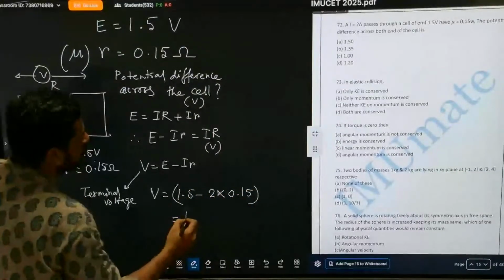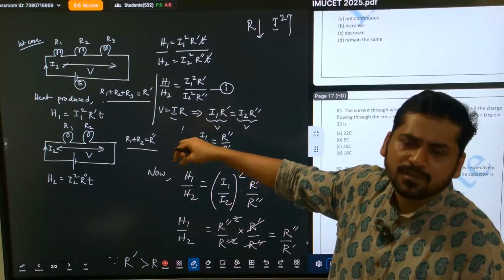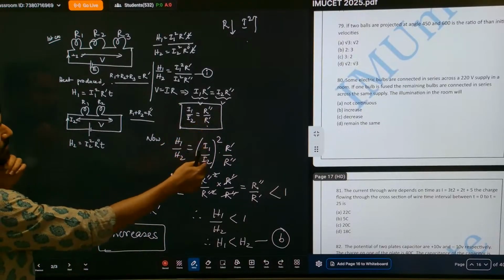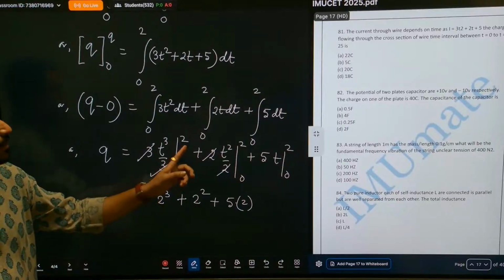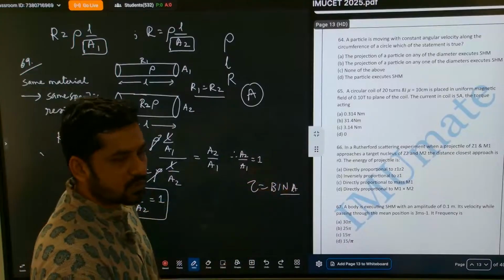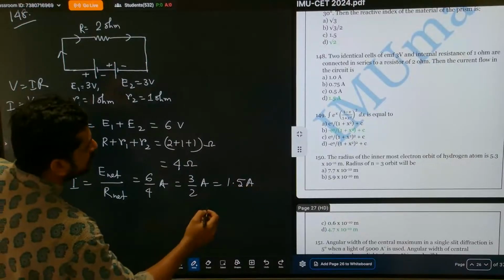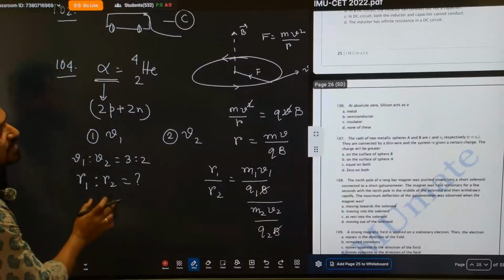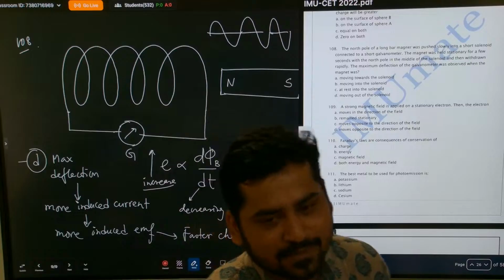💥LIVE IMUCET PYQ Physics Solving By IMUmate Physics Mentor⚡Partha Sir | Merchant Navy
Hello everyone! I'm THIRD OFFICER SHOAIB ALI.

IMUmate is an online coaching platform which provide preparatory courses for IMUCET and Sponsorship un very low cost. watch this full video to know course details.

For Admission purposes and Enquiry,

Regards,
IMUmate ⚡

This channel is primarily an educational channel tasked with the guidance of Aspirants who are looking to enter the field of Merchant Navy. IMUmate is a merchant navy sponsorship interview training cum IMU-CET coaching organization which provides online classes at a really affordable rate.

ignore -

merchant navy banne ke liye kya karna padta hai,
best way to join merchant navy,
bosun salary in merchant navy,
best company for merchant navy in india,
btech ke baad merchant navy kaise join kare,
synergy marine group,
synergy marine group salary,
synergy marine group accident,
synergy marine group interview,
synergy maritime,
synergy merchant navy company,
synergy shipping company,
synergy gp rating form,
synergy marine,
synergy cmt test,
how to join synergy shipping company,
about synergy shipping company,
synergy recruitment,
3rd officer merchant navy,
3rd officer work on ship,
synergy shipping company waiting period,
synergy gp rating interview,
anglo eastern,
anglo eastern maritime academy,
anglo eastern form filling,
salary of deck cadet in anglo eastern,
gp rating course in anglo eastern,
how to clear anglo eastern interview,